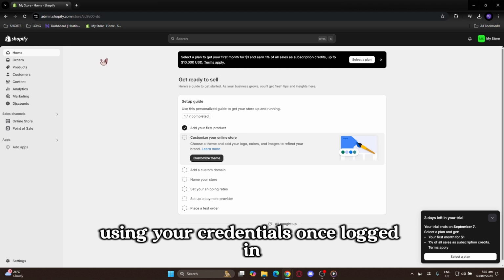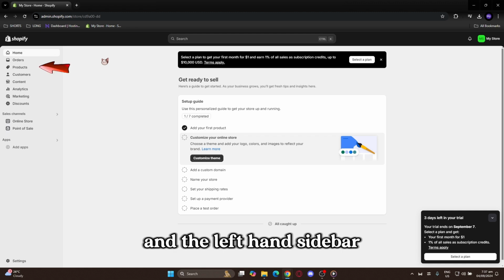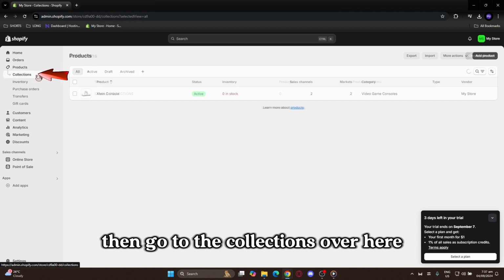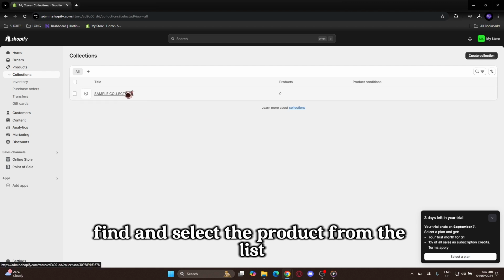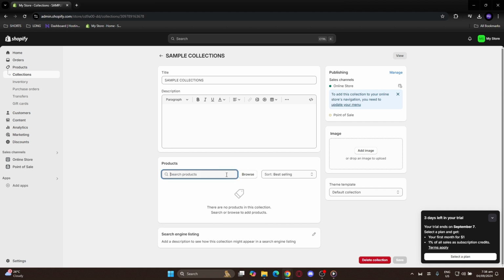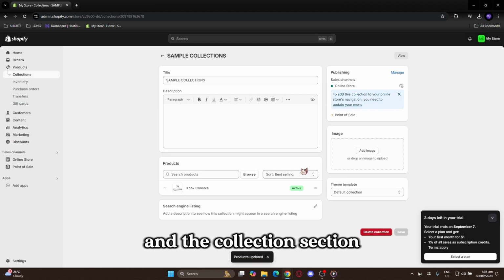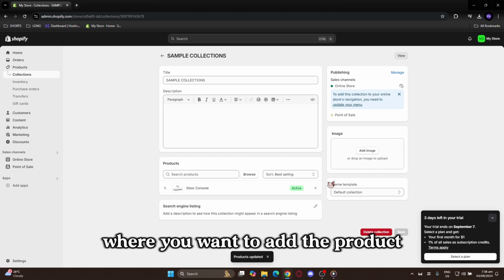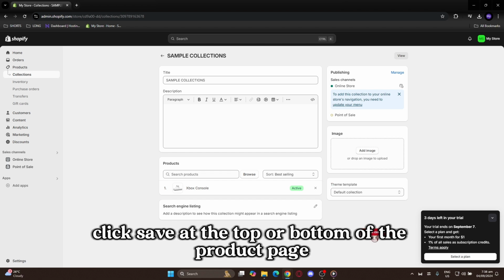✅ How to ADD PRODUCTS TO COLLECTIONS IN SHOPIFY - FULL UPDATED GUIDE 🚀✨😱✅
Struggling to organize your Shopify store and make it easier for customers to find what they’re looking for?

This full updated guide will walk you through the process of adding products to collections in Shopify. By the end of this tutorial, you’ll know how to categorize your products effectively, making your online store more user-friendly and boosting sales!

🔍 In This Video, You Will Discover:

Understanding Collections in Shopify - A brief overview of what collections are and why they’re important for your store.
Manual vs. Automated Collections - Learn the difference between these two types of collections and how to set them up.
Adding Products to Collections - Step-by-step instructions on how to add your products to both manual and automated collections.
Organizing Your Store - Tips on how to organize your collections for better navigation and customer experience.
Customizing Collection Pages - How to make your collection pages look more appealing and aligned with your brand.

✨ Why You Should Watch This Video:

Boost Sales: Organized collections help customers find products faster, leading to more sales.
User-Friendly Store: Improve the shopping experience on your Shopify store by making it easy to browse.
Simple Steps: Easy-to-follow guide for beginners and seasoned Shopify users alike.